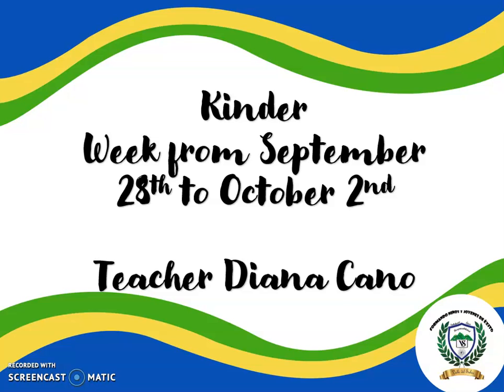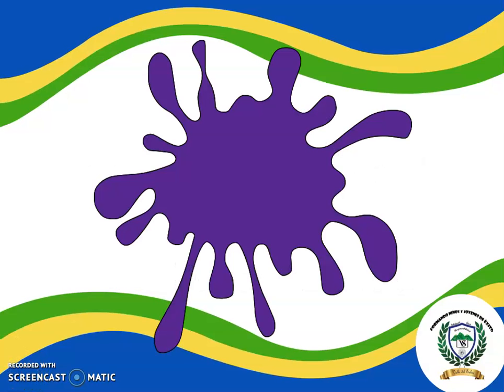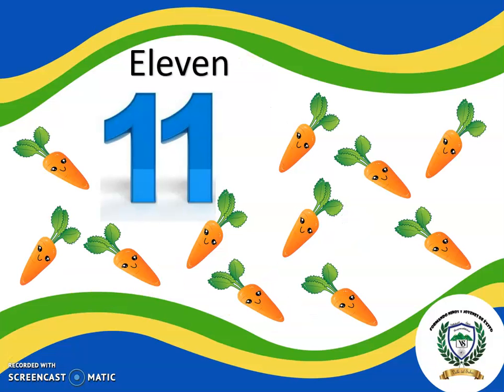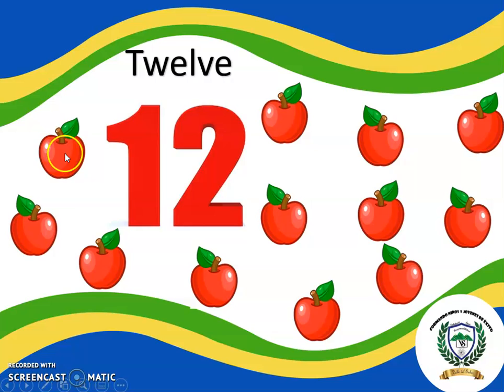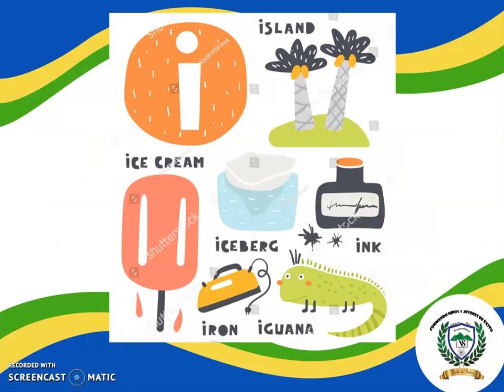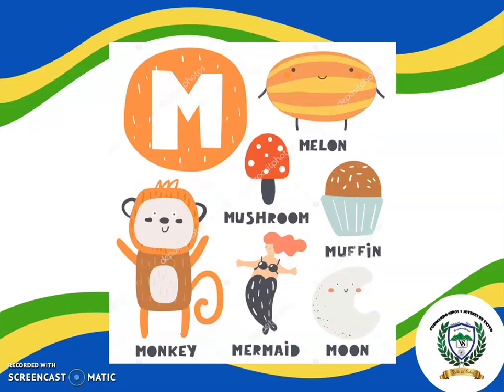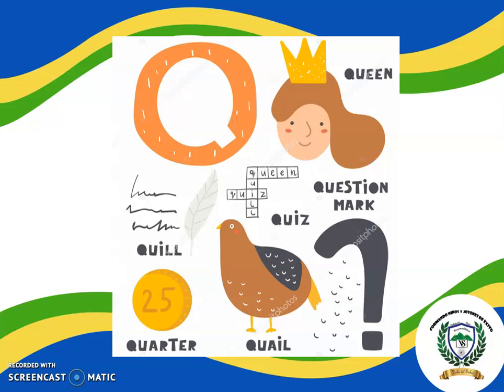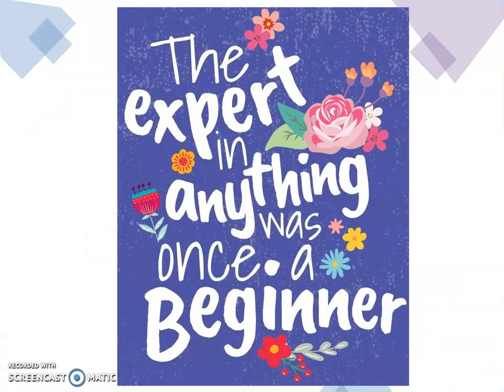Kinder form September 28th to October 2nd